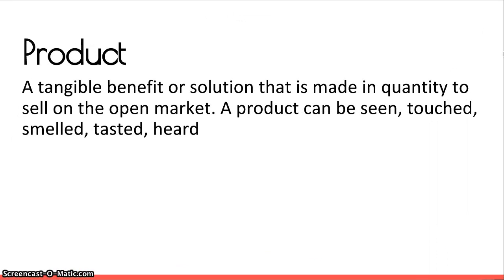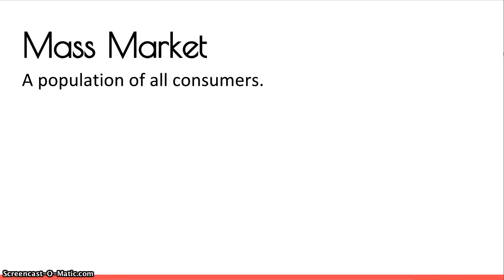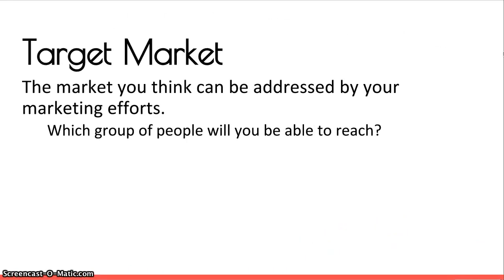CDL Marketing Vocab